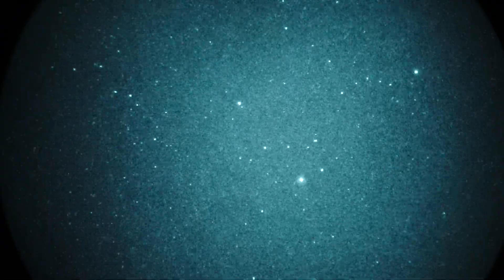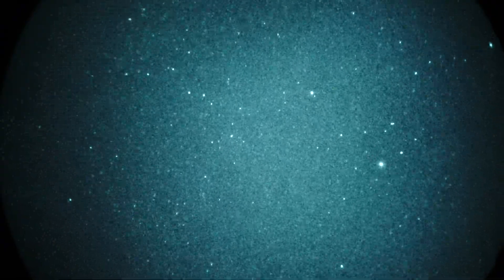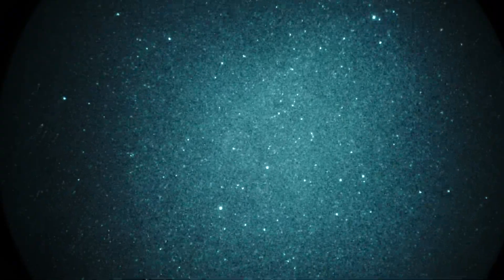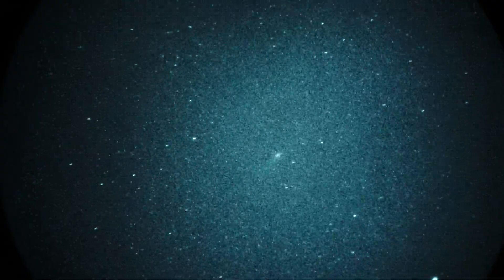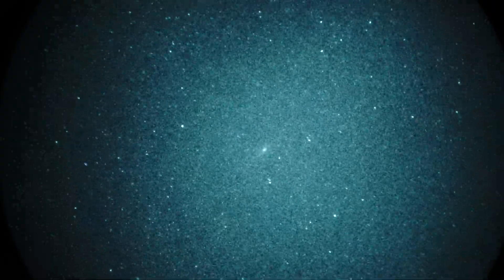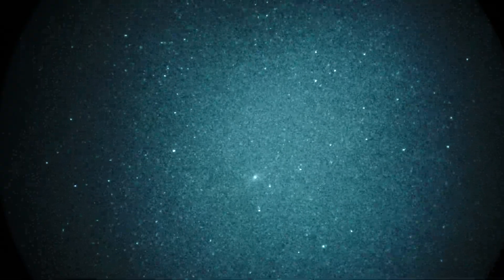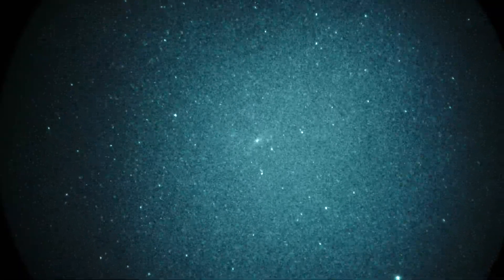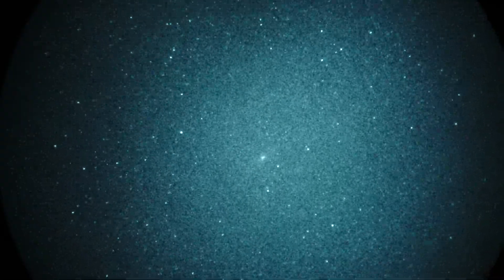Night Sky Pan in Real Time via White Phosphor Night Vision (City)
This shows a pan of the suburban Los Angeles night sky across several constellations including:  Lyra, Cygnus, Aquila, then over to Cassiopeia and finally M31, the Andromeda Galaxy.  All at 2X magnification on a moonless night.
Equipment in play:  An L3 White Phosphor un-filmed Gen 3 image intensifier (care of Ident Marking Services), 50mm/f1.3 objective lens (2x), Sony A7S camera and a full-frame relay lens (Aurora Tactical).

CityNightSky LyraM31Gxy 50mmf1 3 Lp695 AurTacRelay